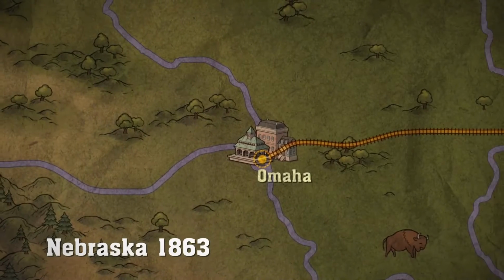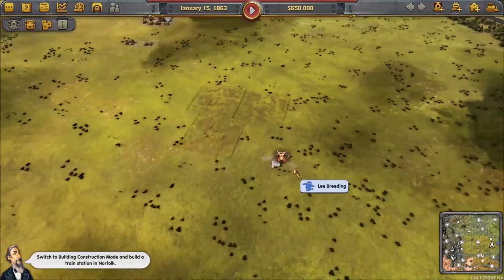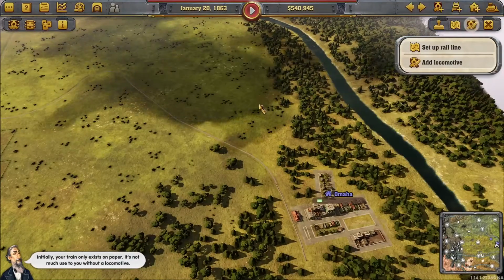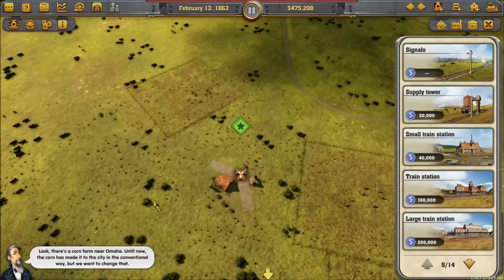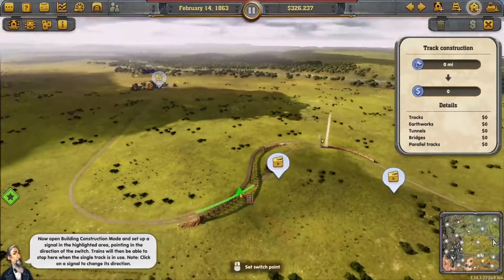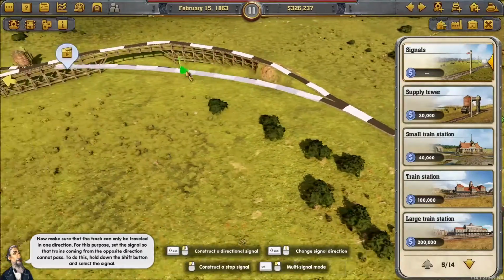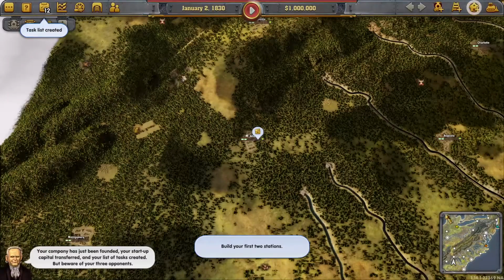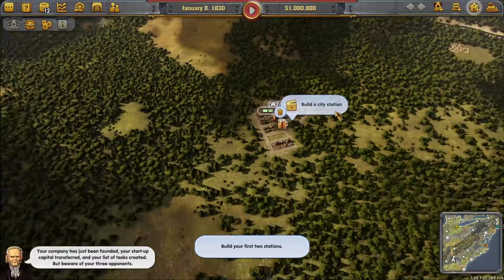Railway Empire - Quit After 20 Minutes?